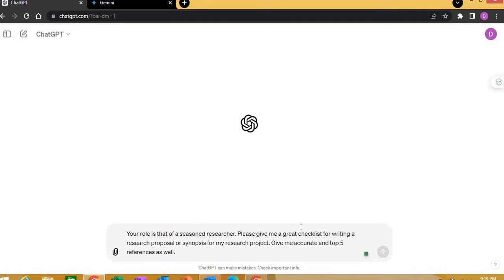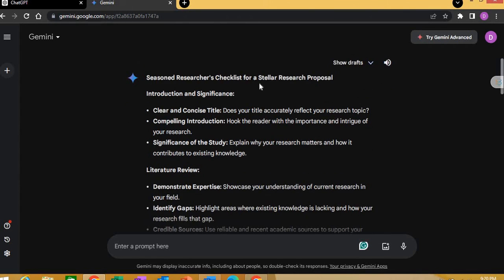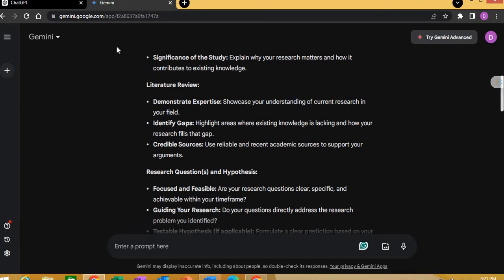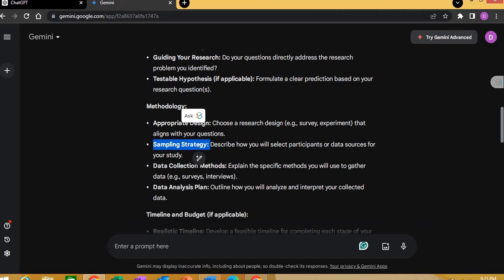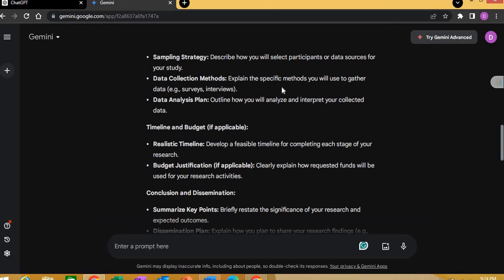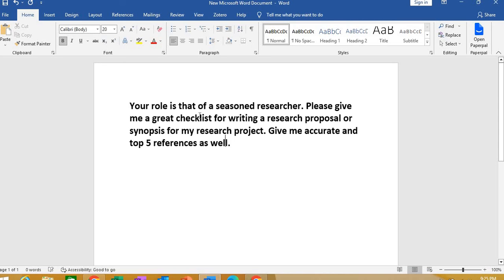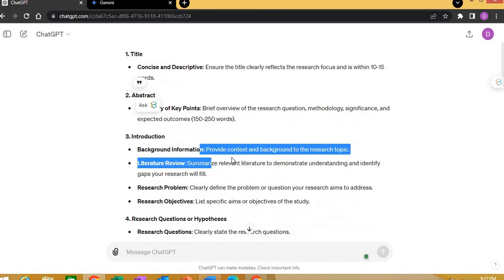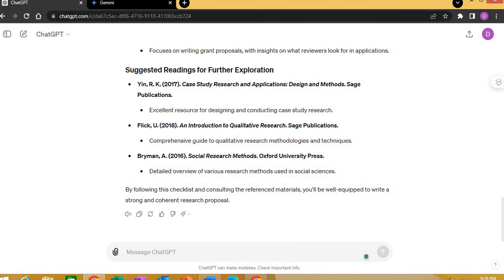How to write a research proposal using AI tools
How to write a research proposal with AI tools | Research proposal/ Synopsis writing with ChatGpt & Gemini AI | Synopsis writing for research